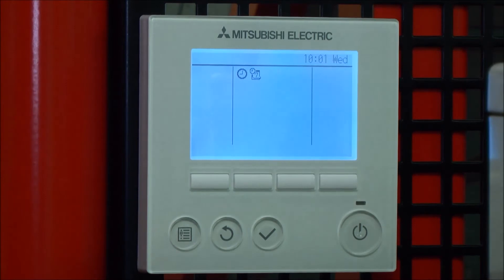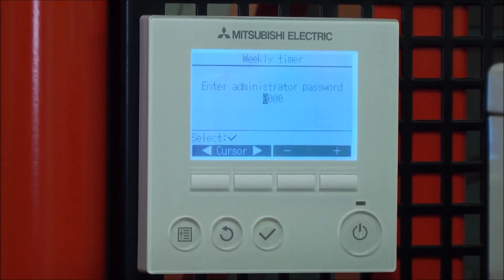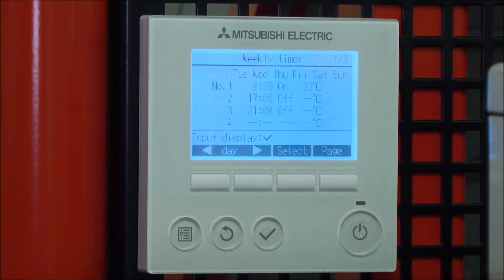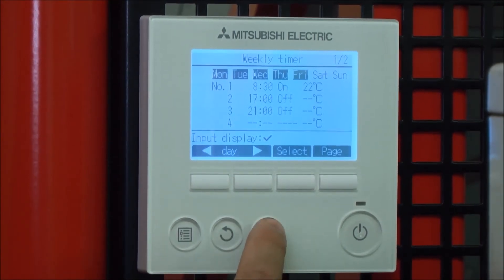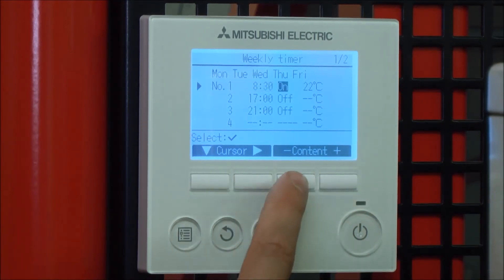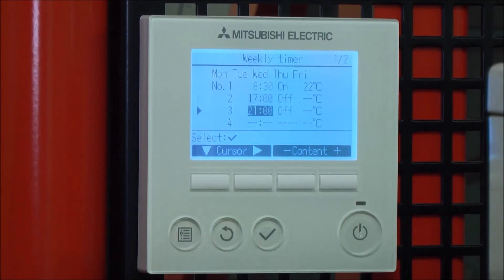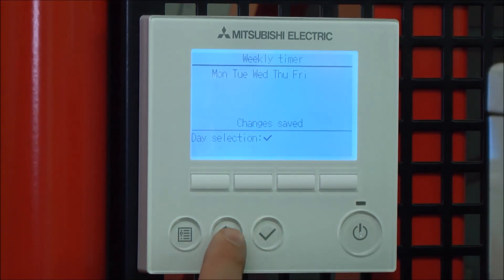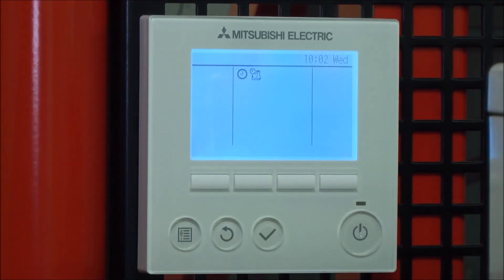PAR31 Controller - How to change the weekly timer